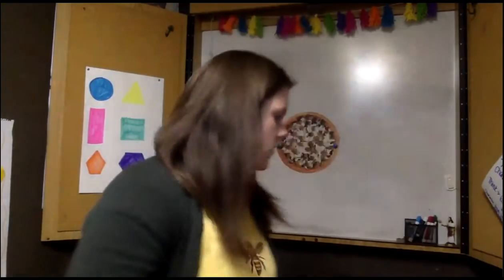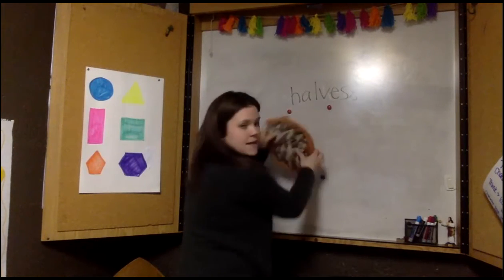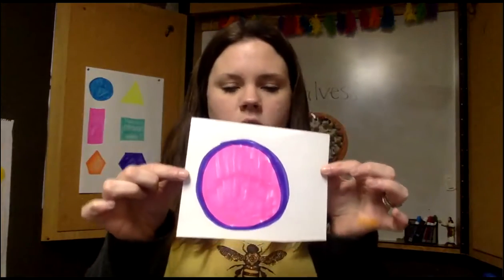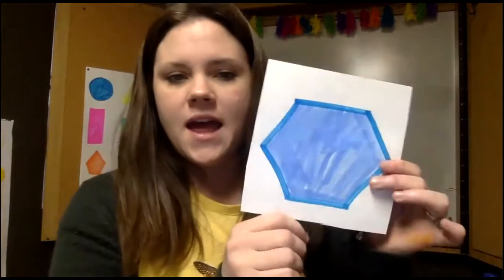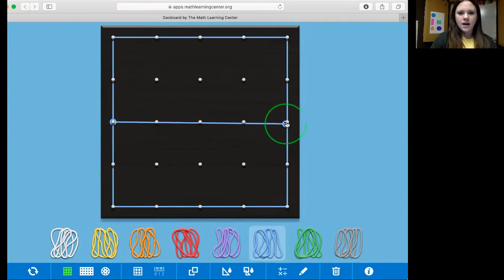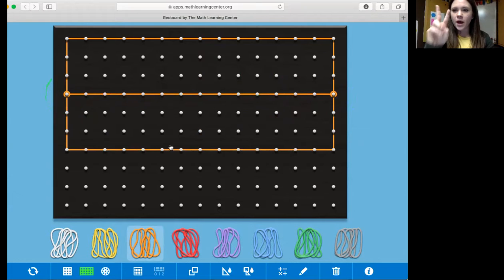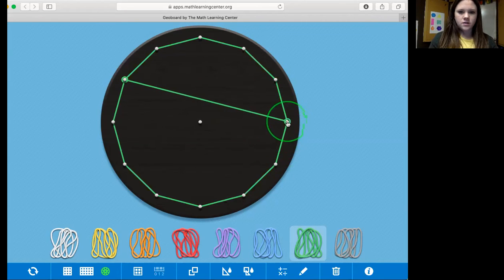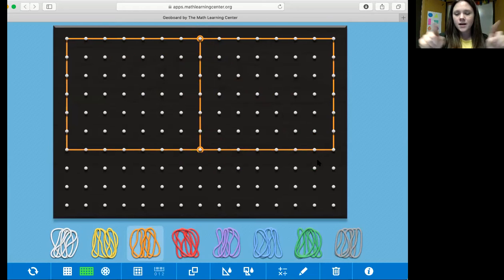May 6th, Math- Making Halves